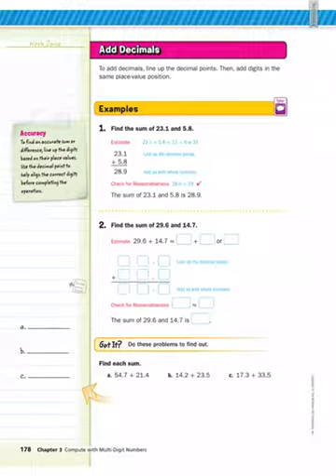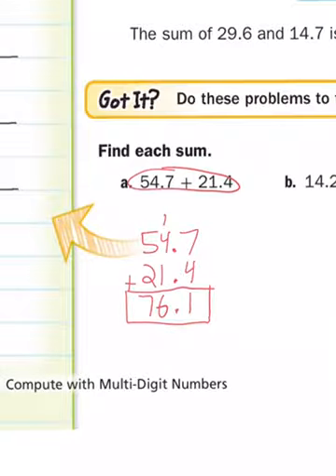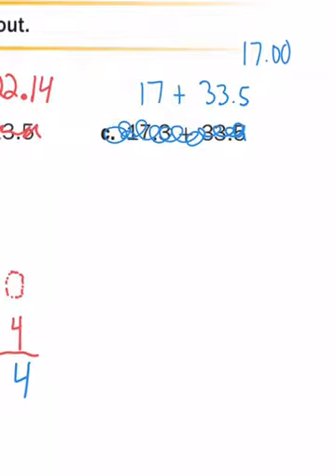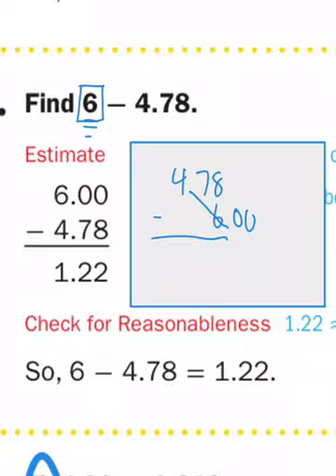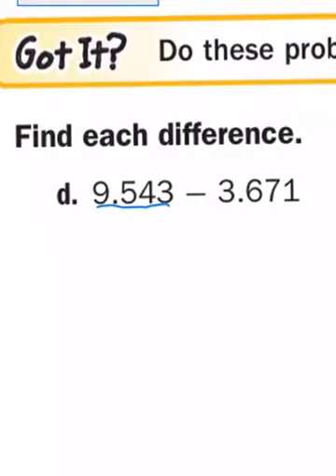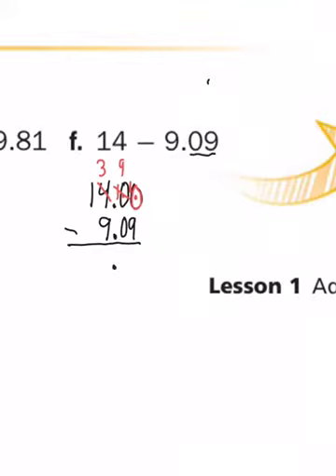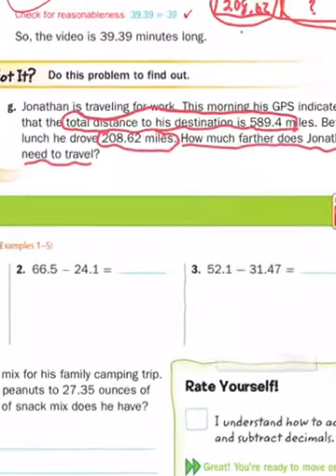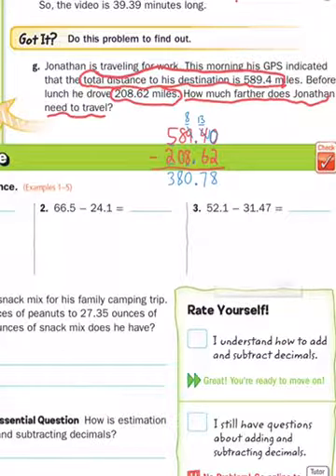3.1 adding and subtracting decimals (p. 178-180)